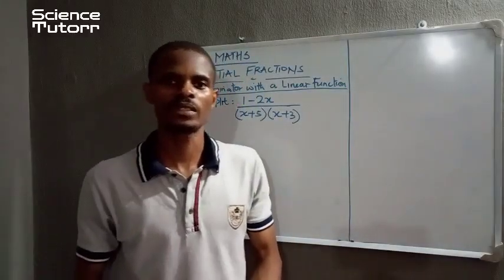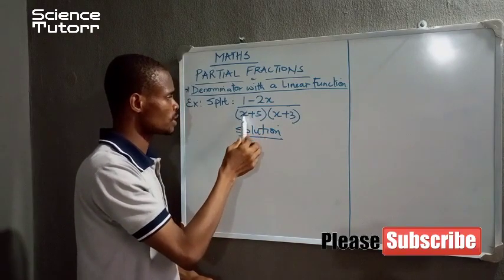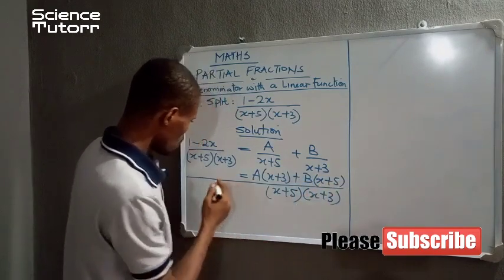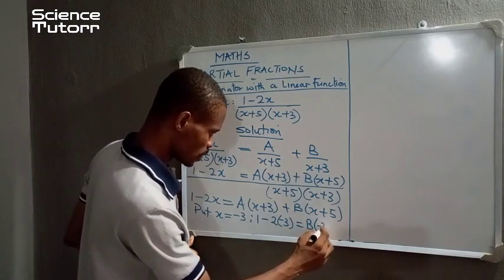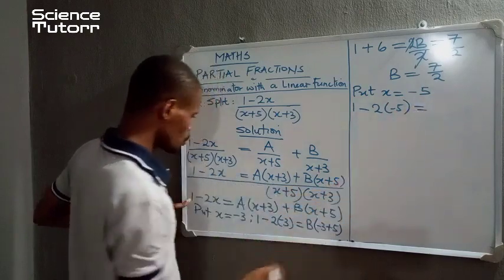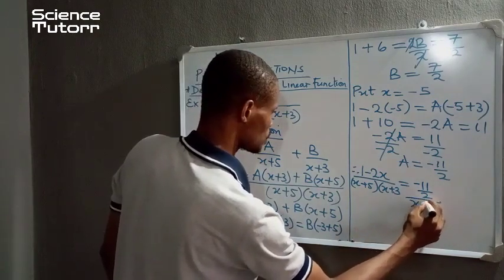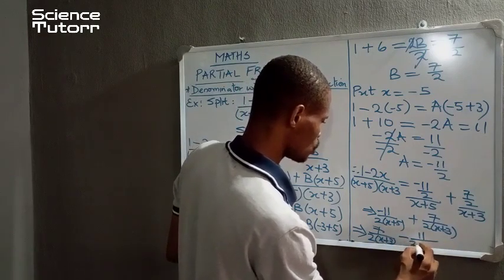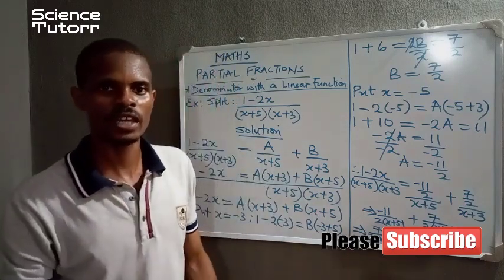Partial Fractions 1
In this video, you will learn how to solve problems when the denominator has a linear function.

Do well to watch to the end to learn more.